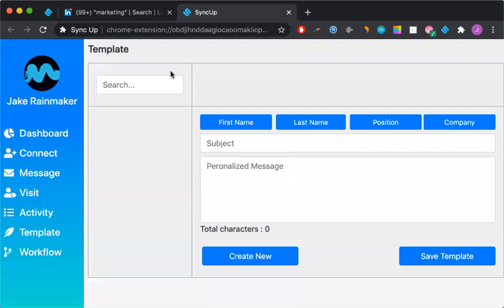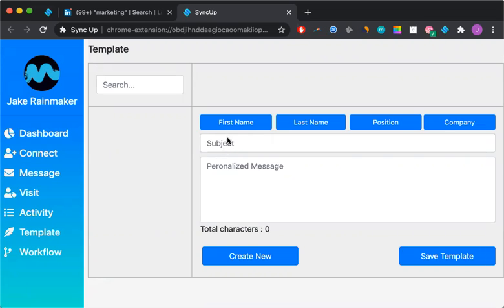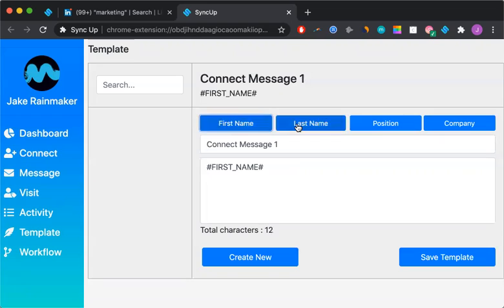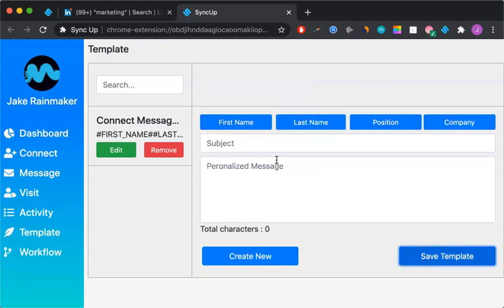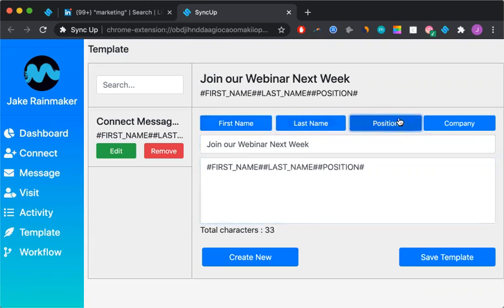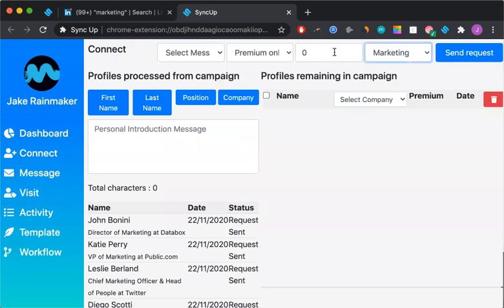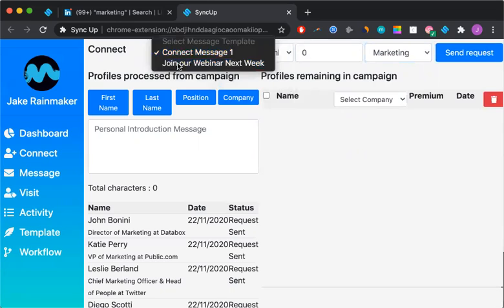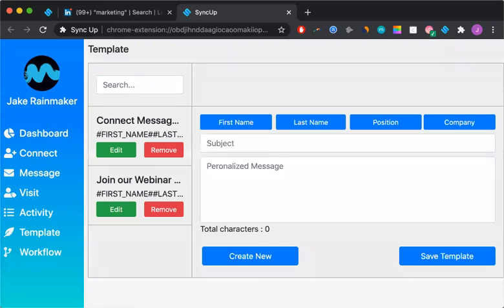How To Use Templates With Sync Up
This Video Will Go Over How To Create, Save, and Edit Templates in Sync Up.

Sync Up is a LinkedIn Automation Extension which allows you to reach more prospects, get more discovery calls, opportunities, pipeline, and deals.

LinkedIn Platform itself is said to generate 85% of B2B leads so Sync Up helps you tap into it and do it rapidly.